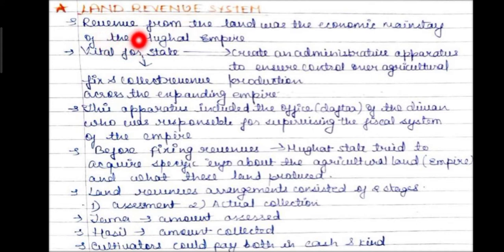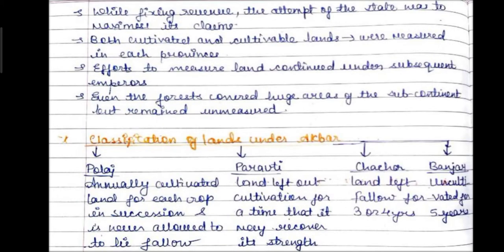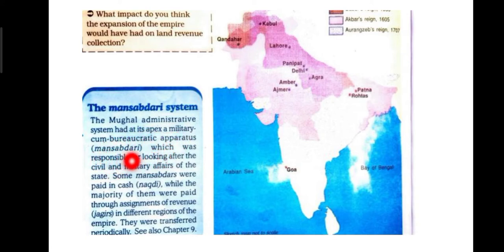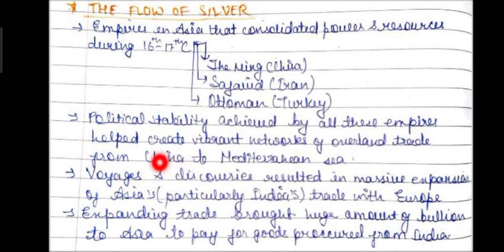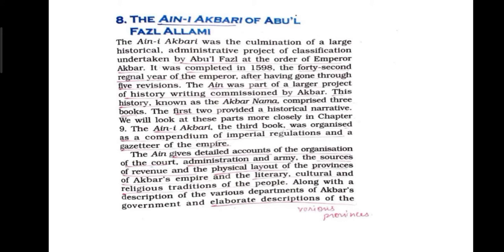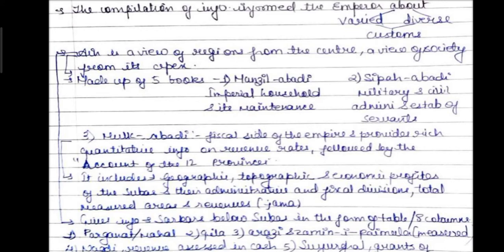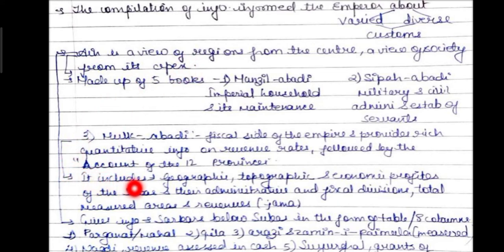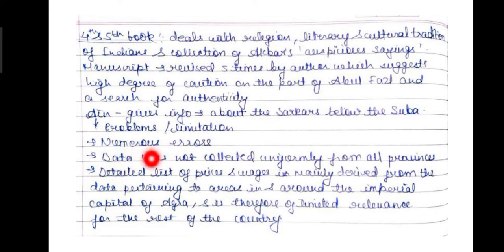Art & Culture - Mughal Architecture Part 2 | UPSC CSE/IAS 2020/2021/2022 | मुग़ल वास्तुकला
Unacademy Plus Subscription Benefits:

1. Learn from your favorite teacher
2. Dedicated DOUBT sessions
3. One Subscription, Unlimited Access
4. Real-time interaction with Teachers
5. You can ask doubts in a live class
6. Limited students
7. Download the videos & watch offline.